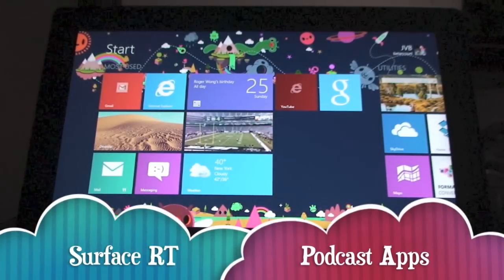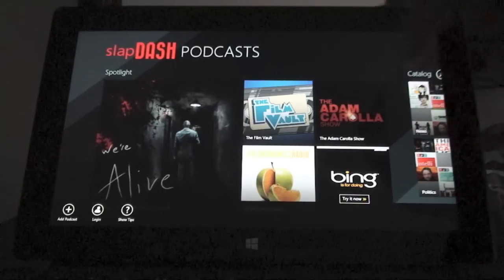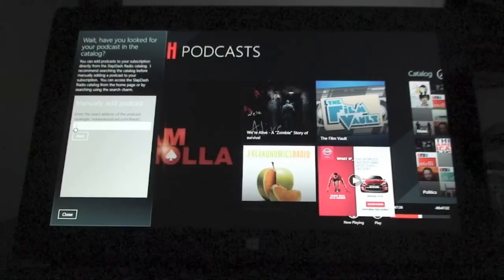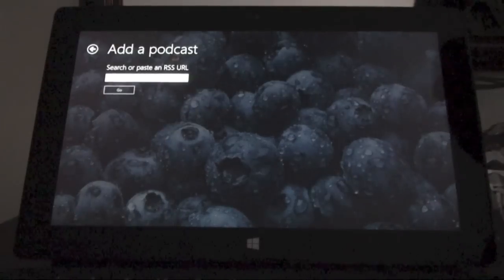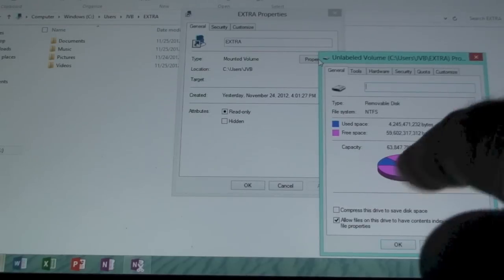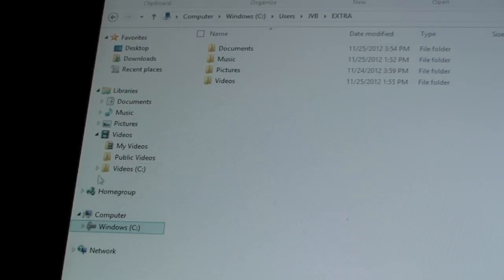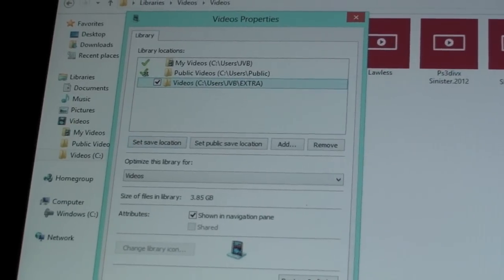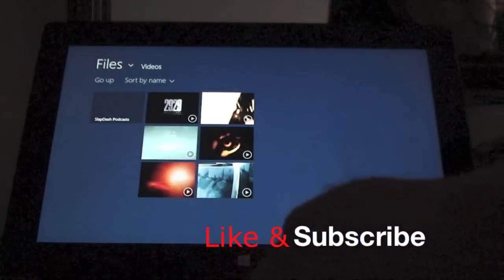Podcast apps for the Surface RT and Bonus tip!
I showcase two podcast apps that are available on the Microsoft store.

Owners of the Surface RT are fully aware of the amount of HDD space that the operating system uses. I will show you a way to use your Micro SD Card as an extension of your hard drive. With this option, you will be able to download media directly to your Micro SD card.